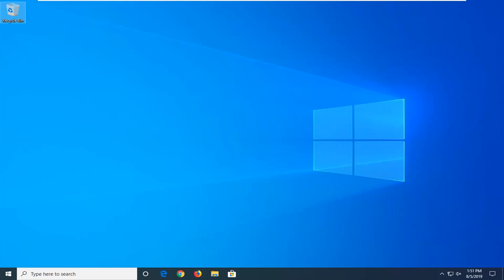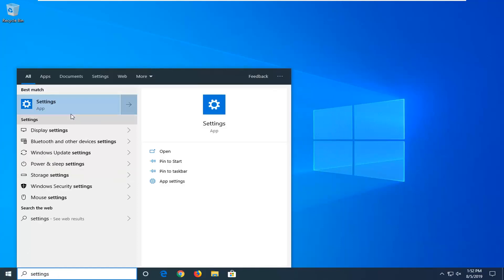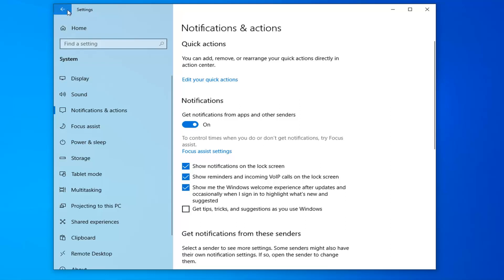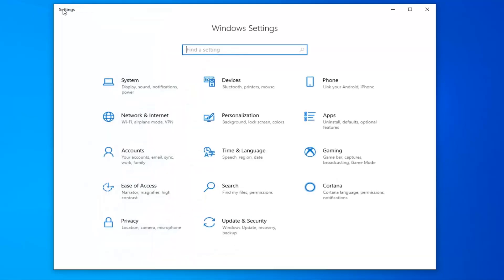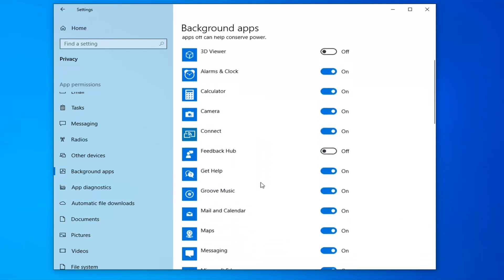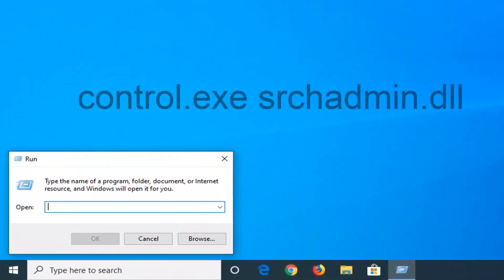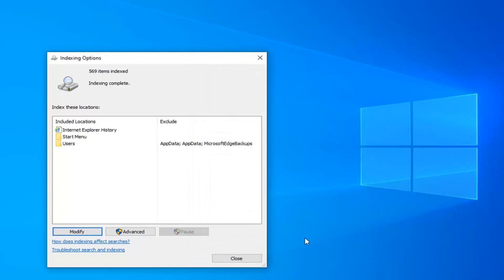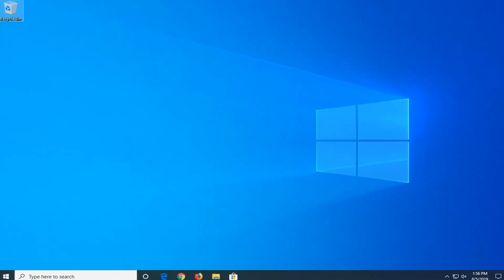FIX Modern Setup Host has Stopped Working in Windows 10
"Run" field:
control.exe srchadmin.dll

There have been many reports by users who have been noticing the Modern Setup host in the Task Manager and inquiring about its purpose and necessity. In this tutorial, we will the functionality of the application and also inform you about some of the issues related to it as well as their solutions.

One of the problems some users are reporting on Microsoft Answers & Reddit, is that they have encountered a Modern Setup Host has stopped working error while upgrading to Windows 10, using the Windows 10 Media Creation Tool.